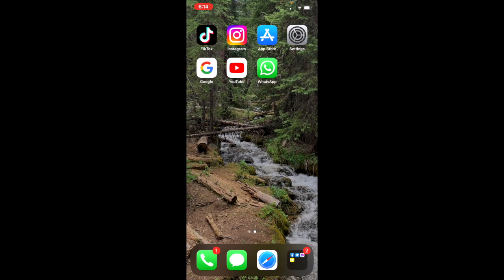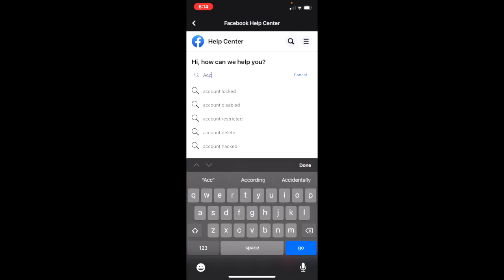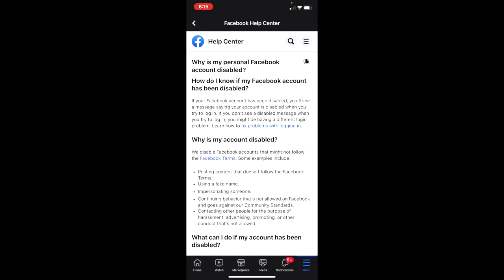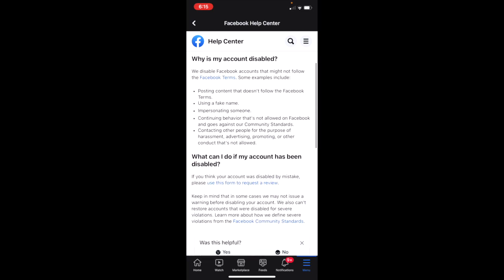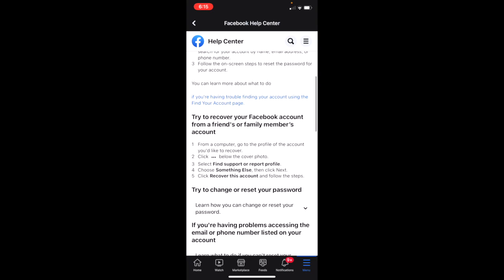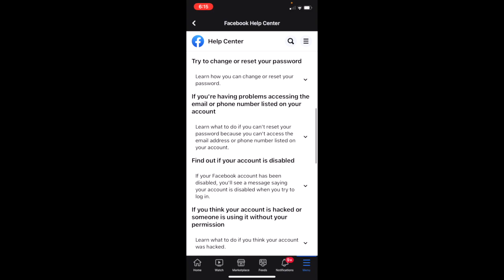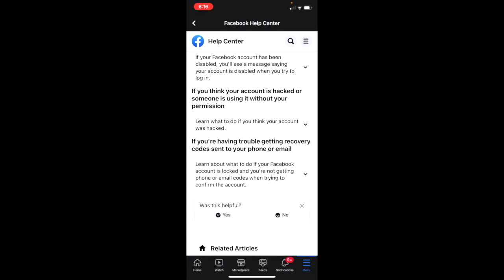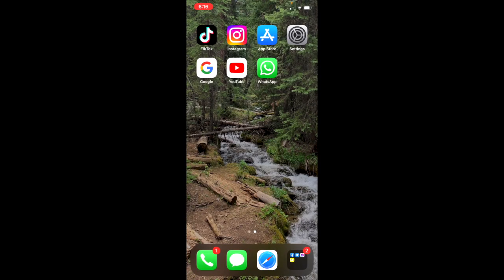How to Fix Facebook Account Warning || Account Warning Problem Solved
Learn how to fix Facebook Account Warning. If you go to the help center on facebook, it will go over many different ways on why this may of happened and how to fix it.

If you enjoyed the content, make sure to like the video. I can't explain how much it helps the channel.